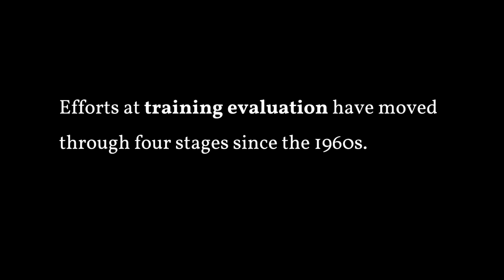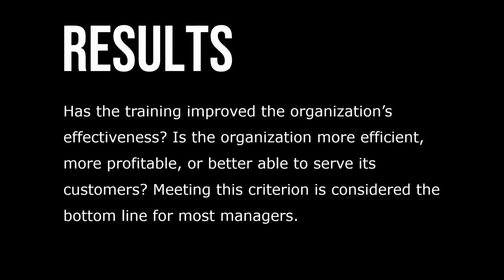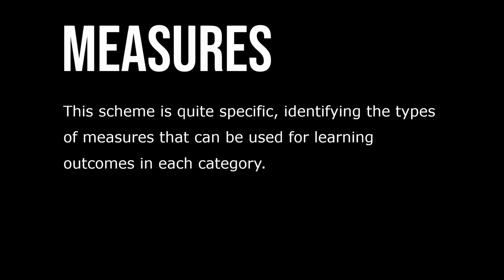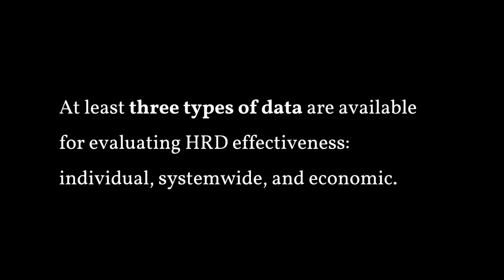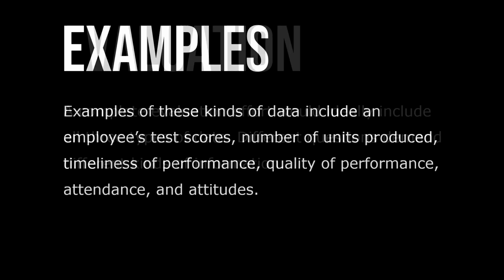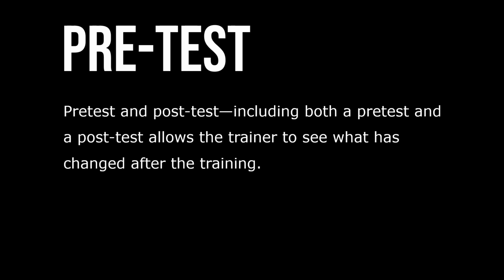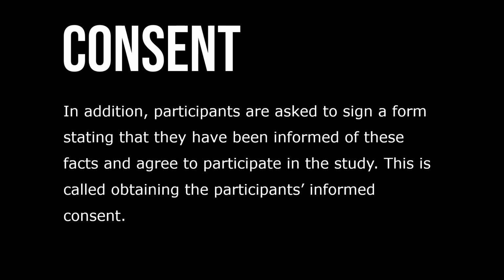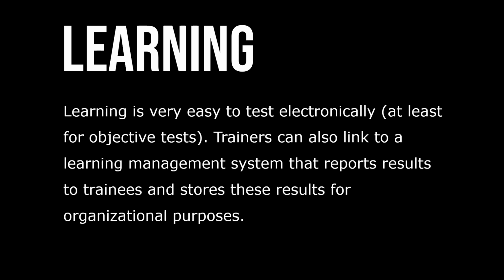Evaluating HRD Programs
The evaluation phase relates to the needs assessment, design, and implementation phases in the HRD process. Ideally, there is a strong and clear linkage between the three previous phases of the HRD model and the measurement and use of data concerning the outcomes of the training or HRD intervention. Was the HRD program effective? This question raises a number of concerns, such as: what is meant by effectiveness? Is it the same thing as efficiency? How is effectiveness measured?

Typically, effectiveness is determined with respect to the achievement of a goal or a set of goals. HRD effectiveness must be determined in relation to the goals of the program or programs being examined. An HRD or training program can be effective in meeting some goals (like staying within budget or increasing a participant’s skills) and ineffective in meeting others (like improving customer satisfaction).  We must also address the issue of effectiveness for whom, that is, trainees, trainers, managers, and others may have different viewpoints concerning the effectiveness of an HRD intervention.